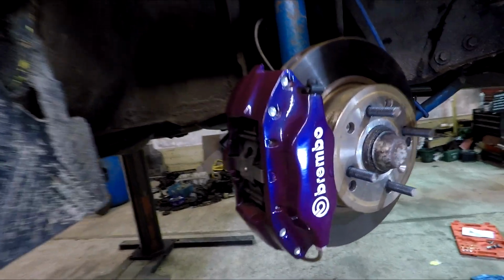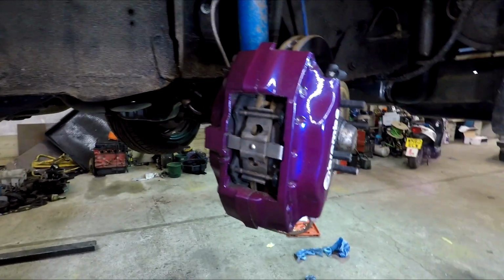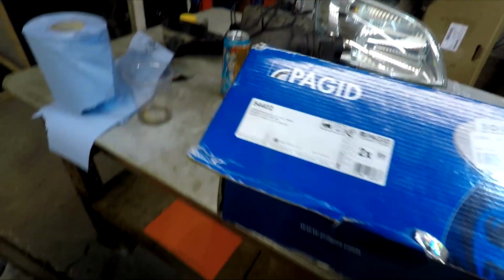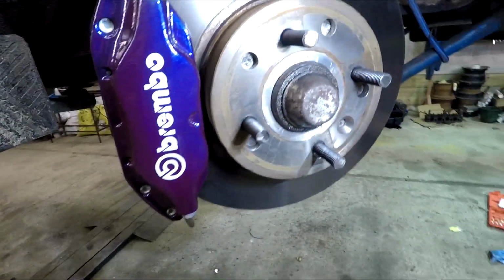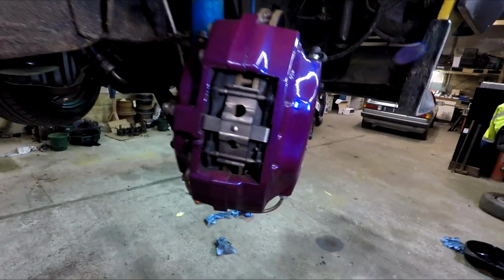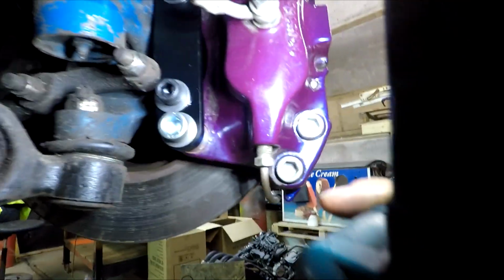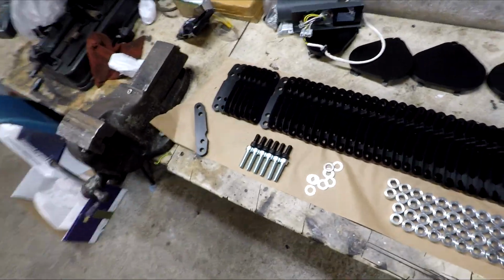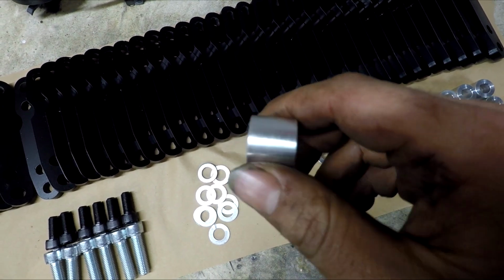Capri / Escort Brembo 4 pot brake caliper upgrade fitting kit explained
Here's my Brembo fitting kit designed for Fiat 20v Turbo Coupe calipers to fit Capri Mk3/Escort struts.